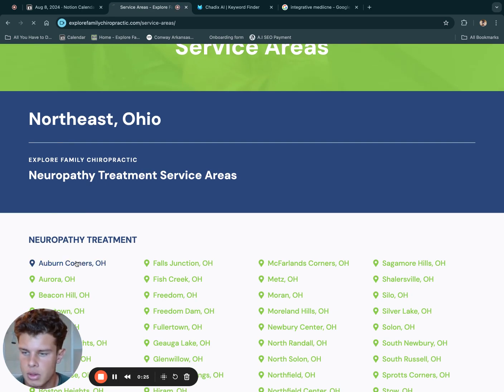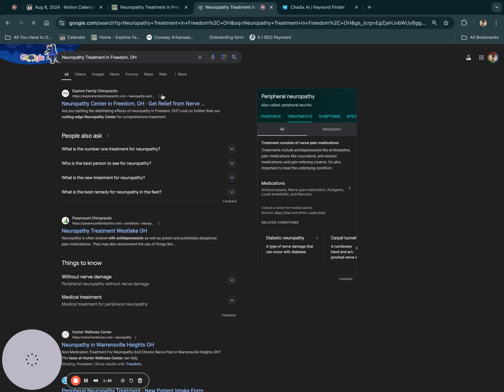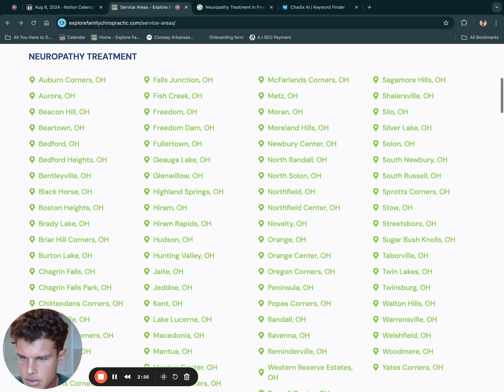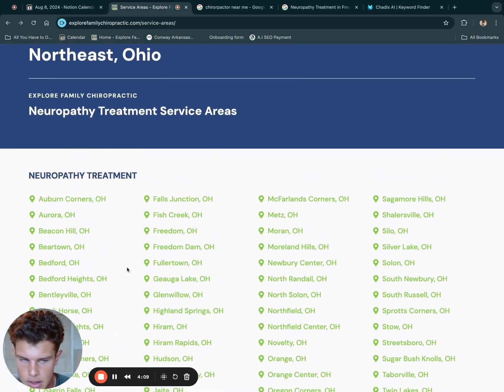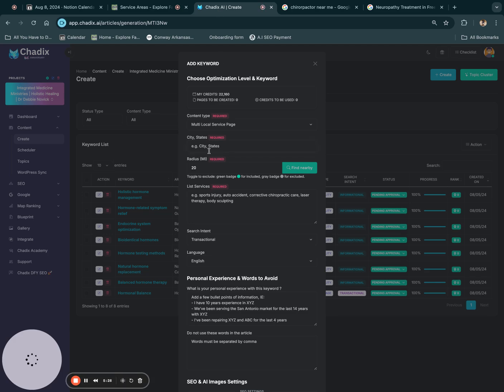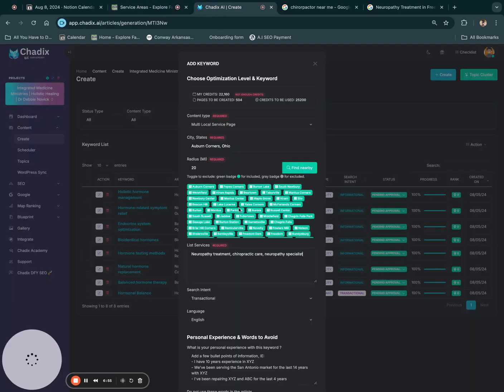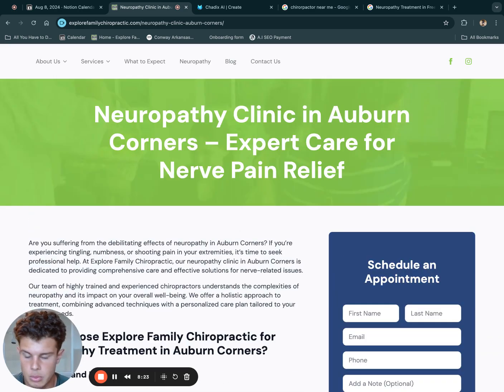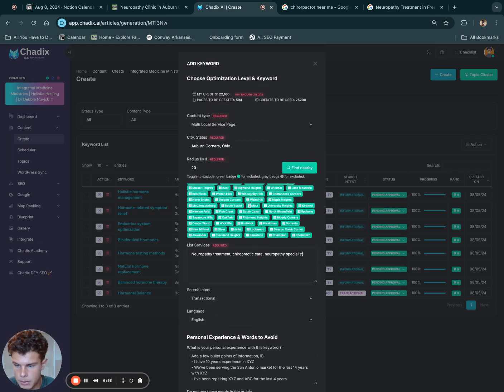How Local Service Pages Can Transform Your Medical Practice